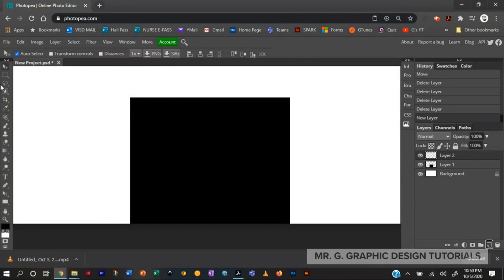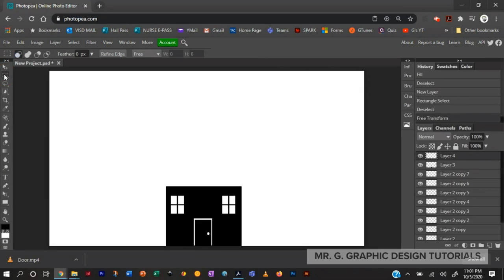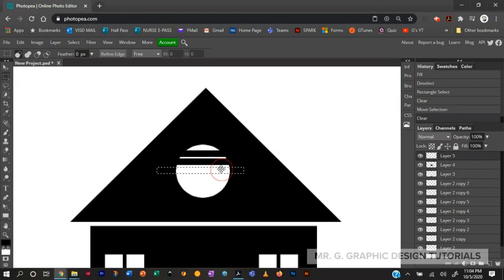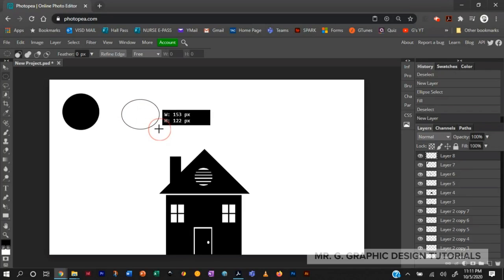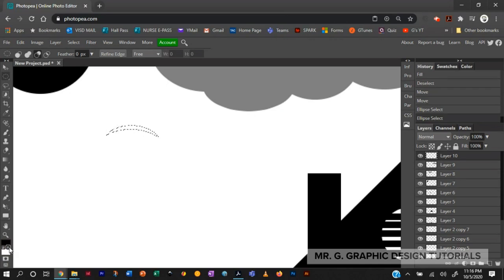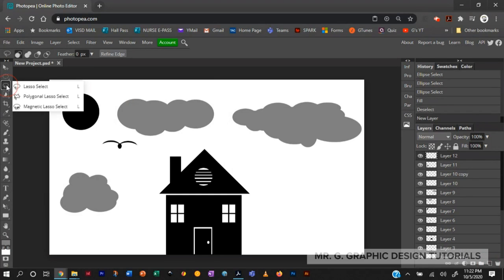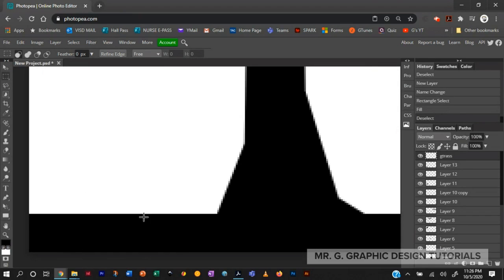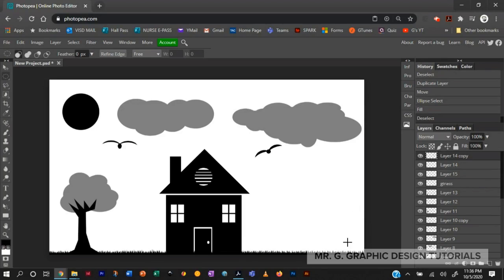Selection Tools House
Photopea tutorial for creating a 2-dimensional picture of a house using nothing but selection tools.